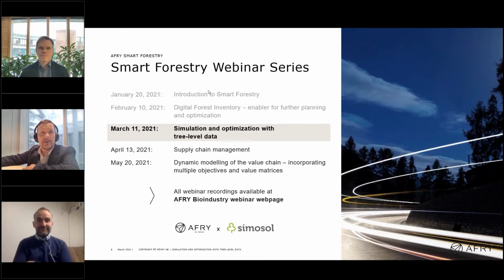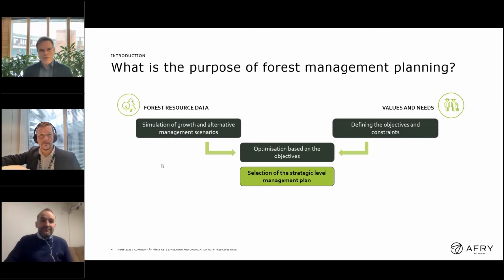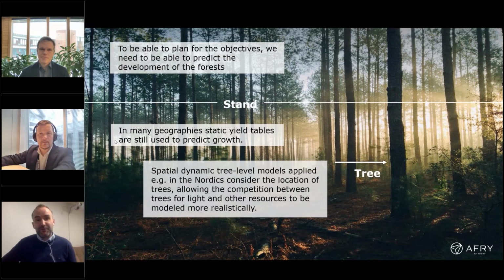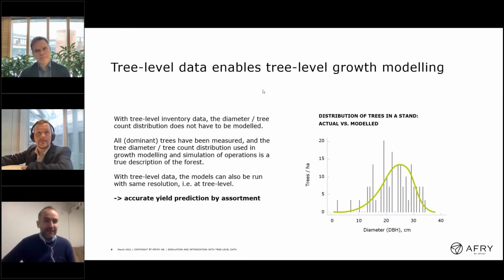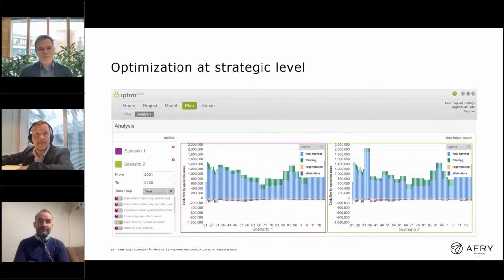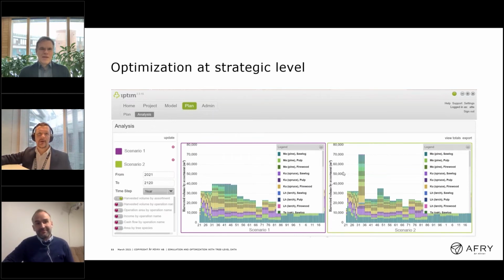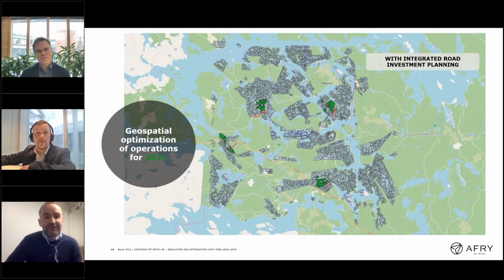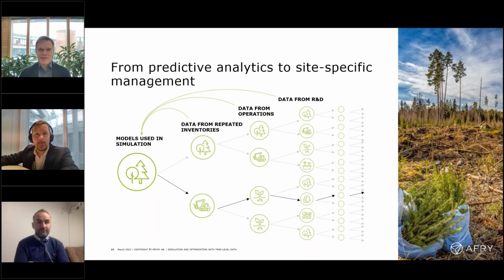AFRY x Simosol: Smart Forestry webinar Part III – Simulation and Optimisation with Tree-level Data